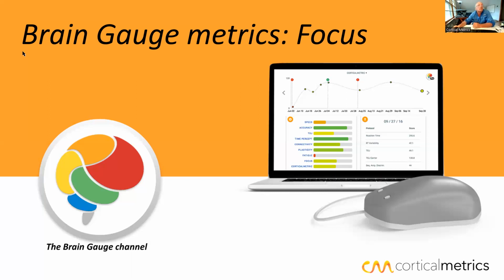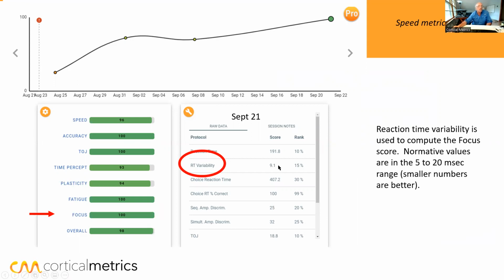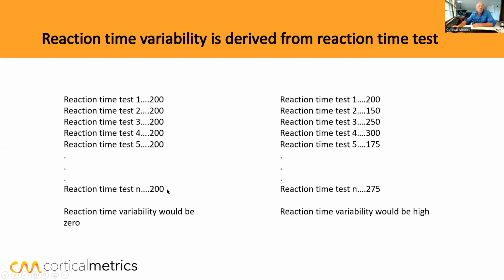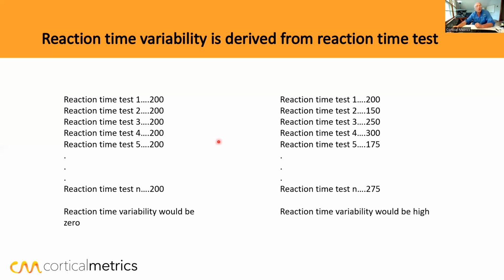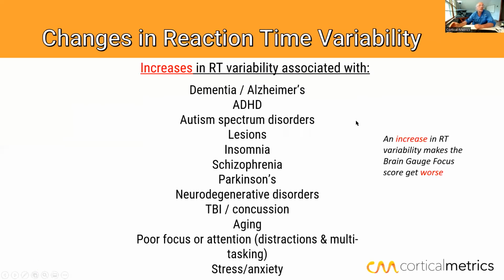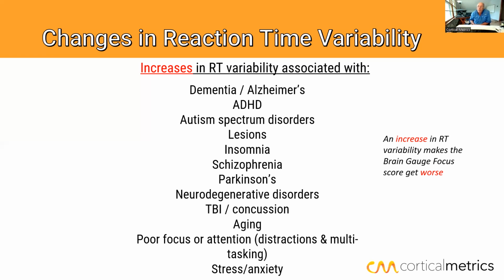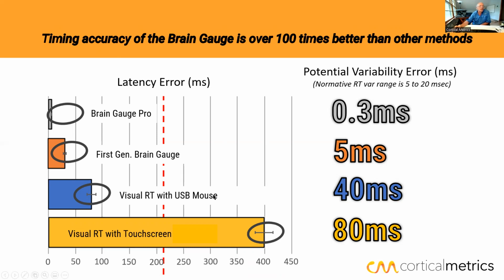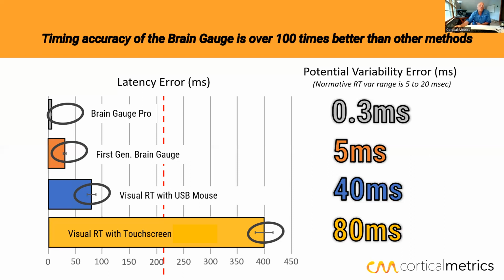Brain Gauge Focus metric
Focus is based on reaction time variability and is quite sensitive to a number of conditions. The Brain Gauge has the accuracy required to measure it.